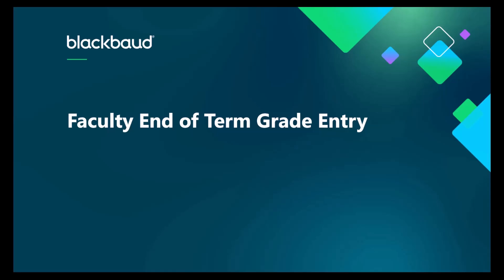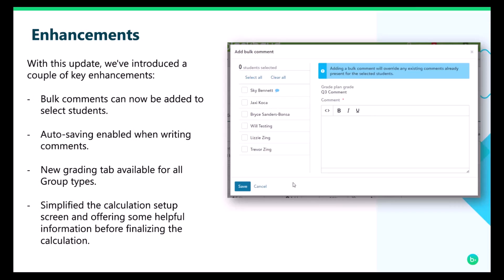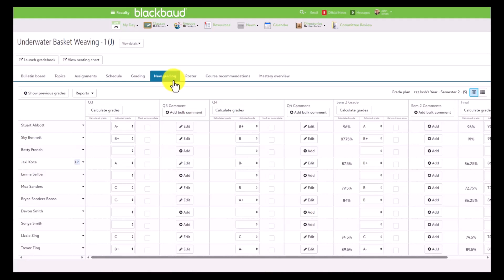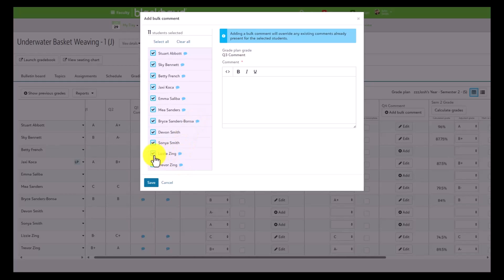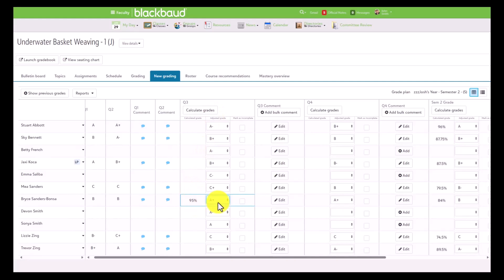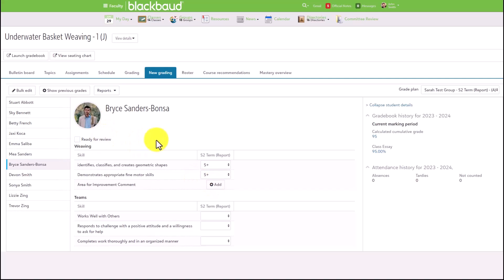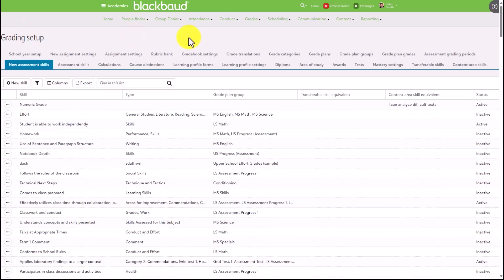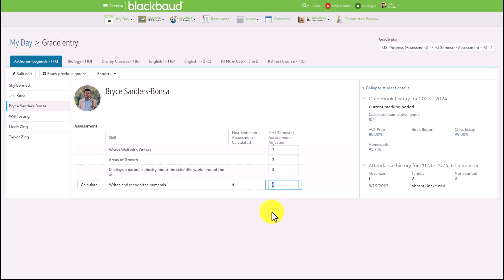New Faculty End of Term Grade Entry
This video covers the new end of term grade entry updates in Blackbaud's Learning Management System. It covers the Grading Manager and faculty experiences.